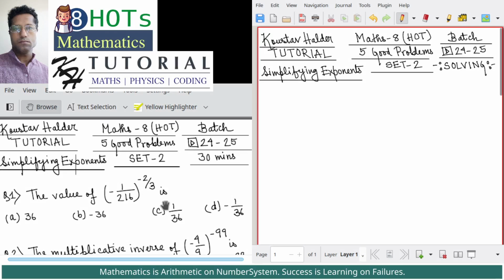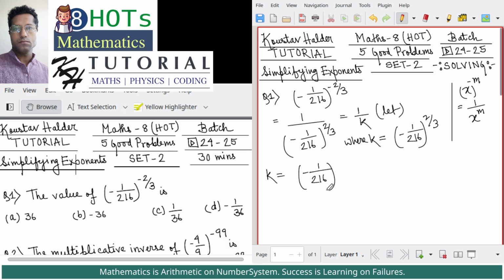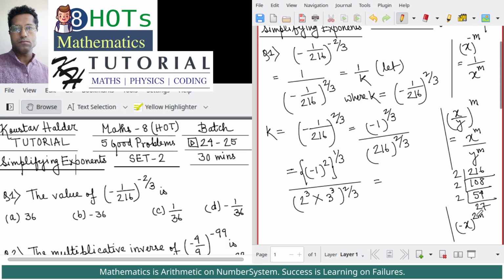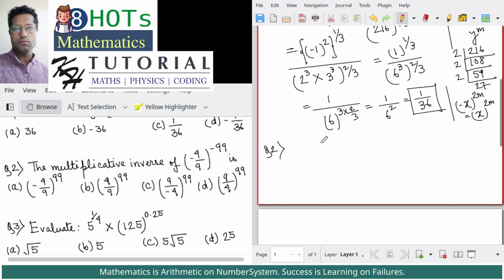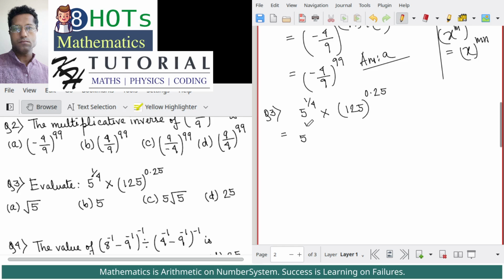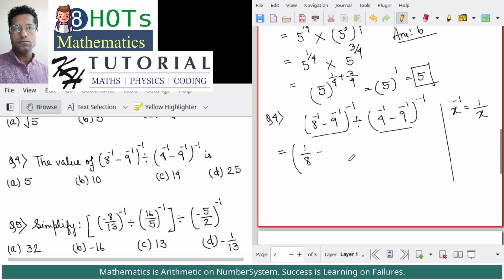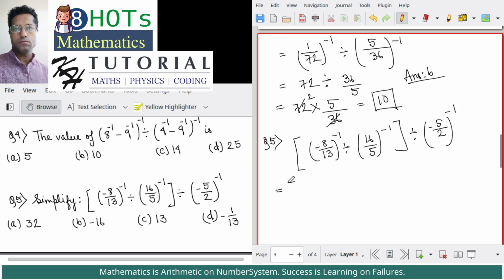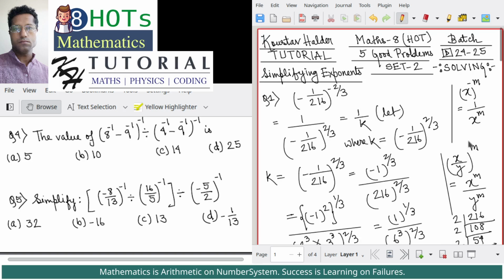Maths 8 HOT | Simplifying Exponents | Set 2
Hello my dear students of class 8 !!! In this video I have solved and explained next set of 5 good problems on simplifying exponents that will give you a good practice and evaluation of your understanding of the concepts.  I hope this video will be beneficial to you.

PDF of Set-2 problems ( Simplifying Exponents )

Solution of Set-1 of Simplifying Exponents

Solution of Set-4 of Exponential Equation

Solution of Set-3 of Exponential Equation

Solution of Set-2 of Exponential Equation

Solution of Set-1 of Exponential Equation